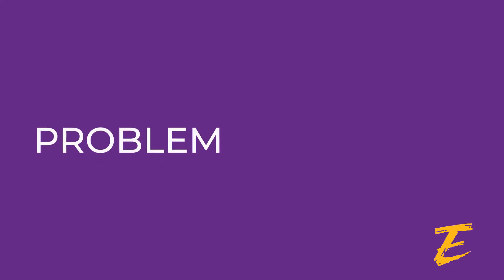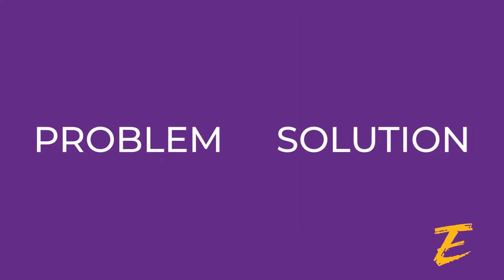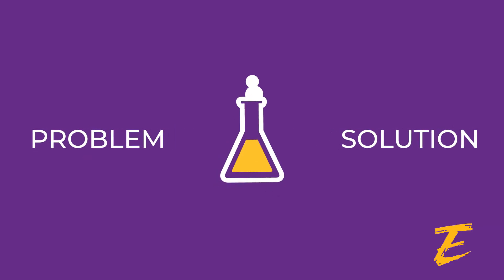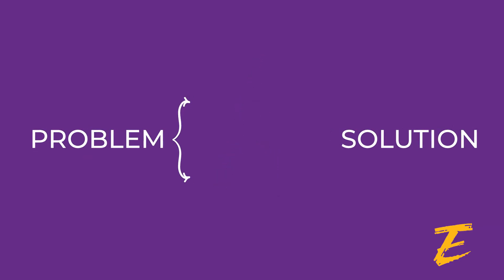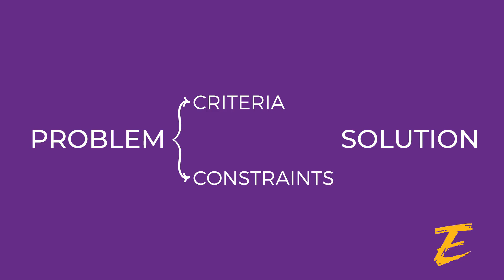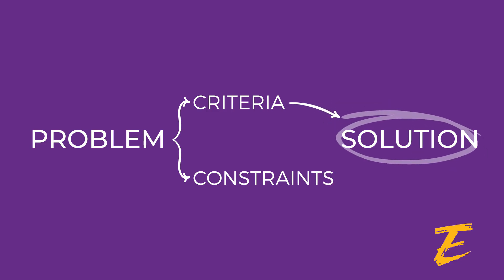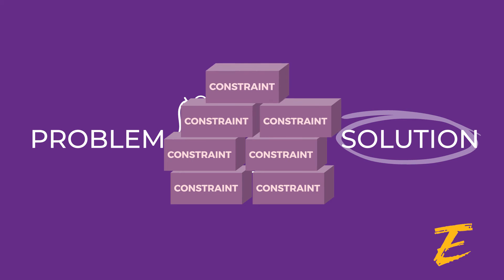Engineering Design Process | Short Cuts Ep. 5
Engineering design is all about finding or creating a solution for a problem.

eCYBERMISSION is an online STEM competition for students in grades 6 to 9 that offers students the opportunity to explore STEM in a real-world setting. Students work in teams, with the help of a Team Advisor, to choose a problem in their community to explore with science or solve with engineering.